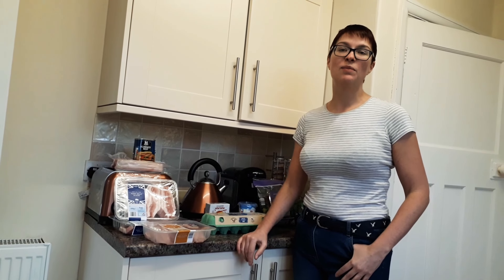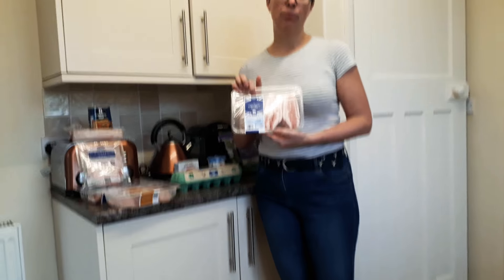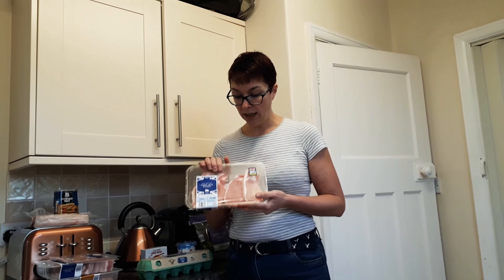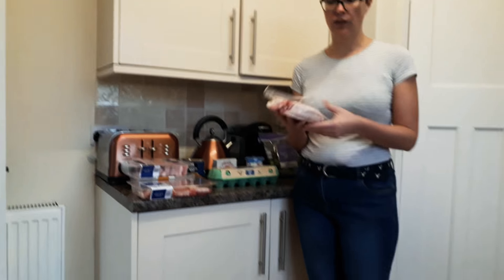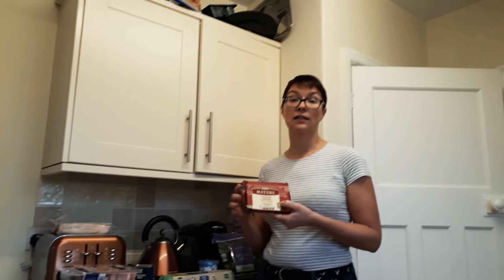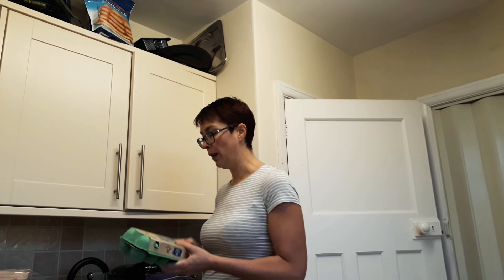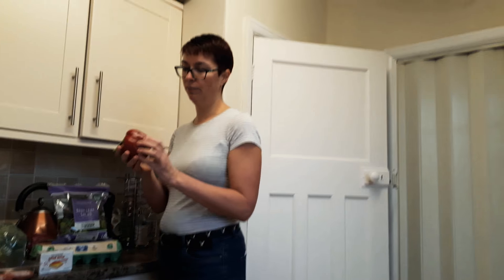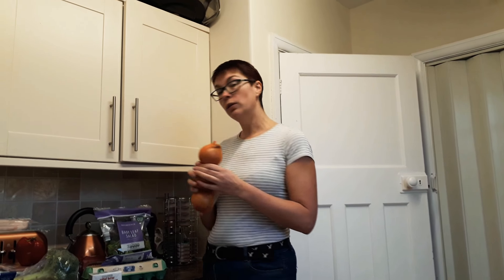Keto Shopping in Aldi UK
Shopping for the ketogenic lifestyle can be cheap, simple and enjoyable. Here Catrin Archer the creator of Keto it Simple for Success the 28 day meal plan and beginners guide shows us what went in her shopping list this week.